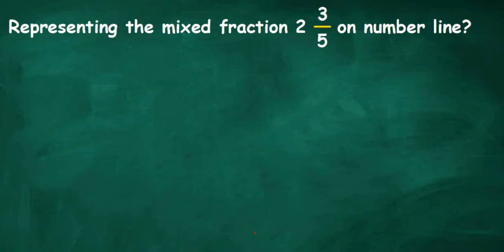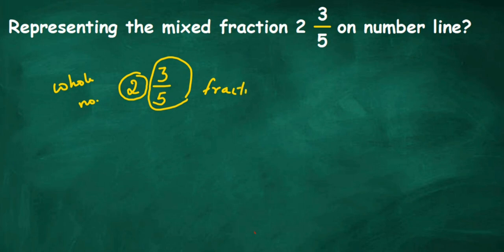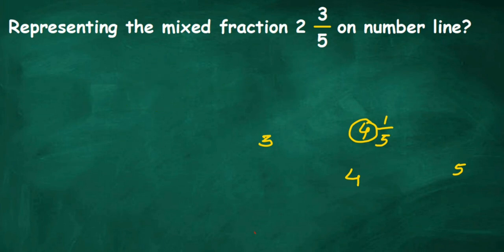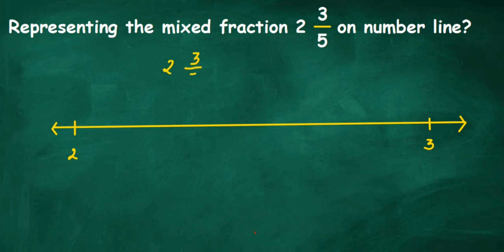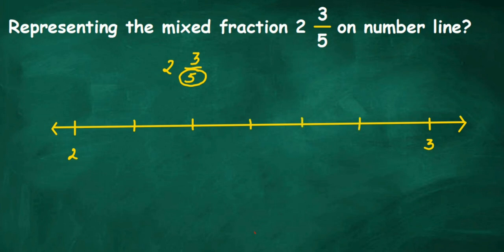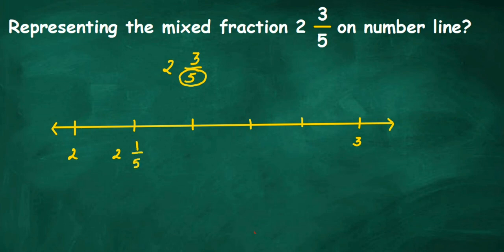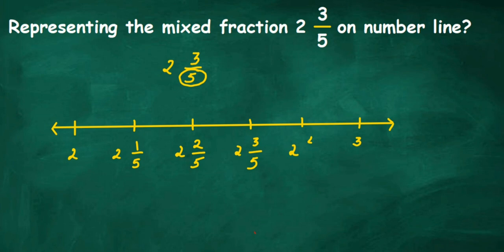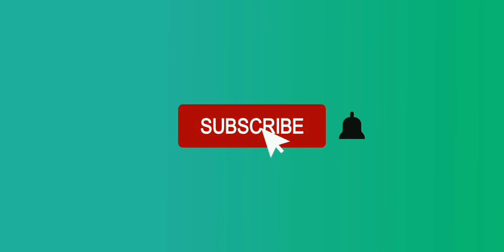How to represent mixed fraction 2 3/5 on number line?